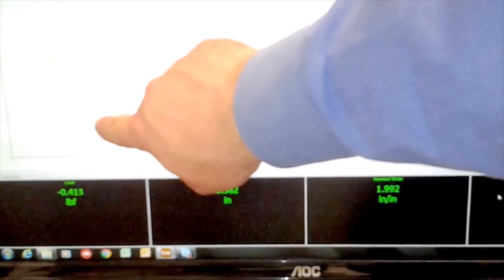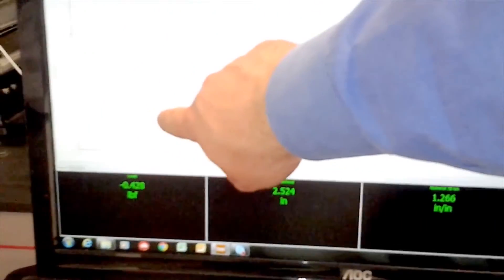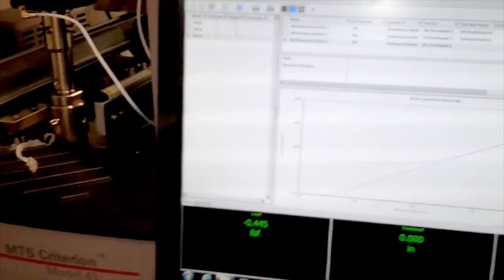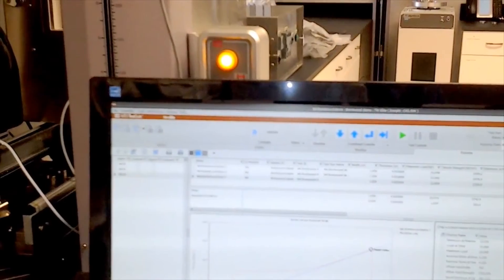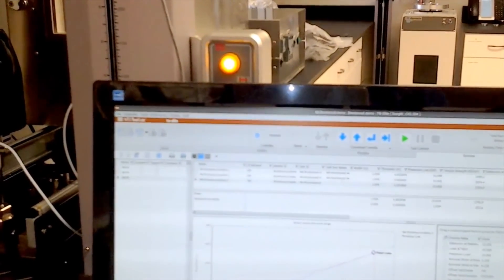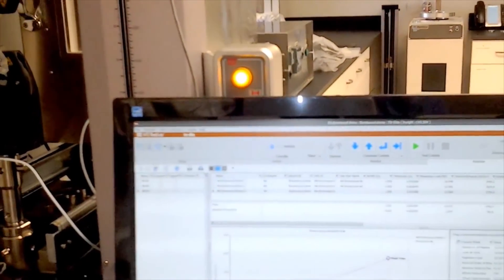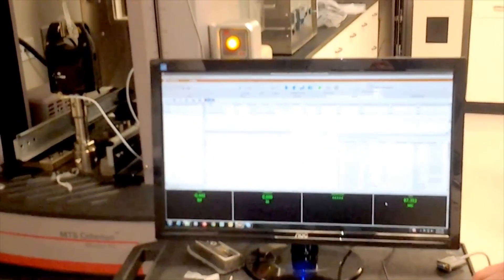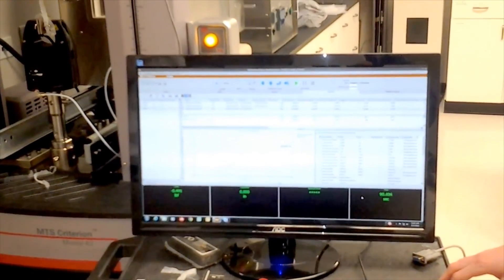Tensile Break Test ASTM D882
A demonstration of the Tensile Break Test ASTM D882.